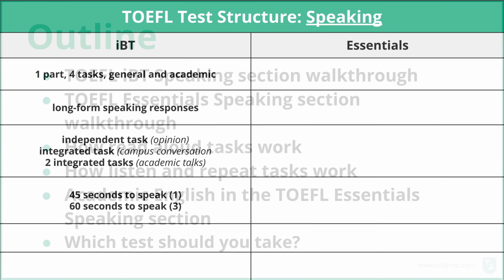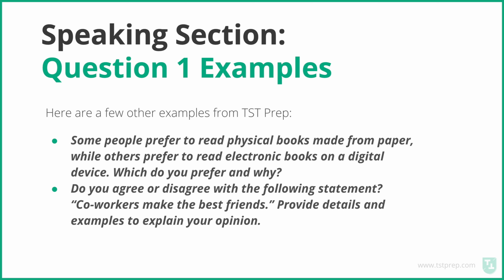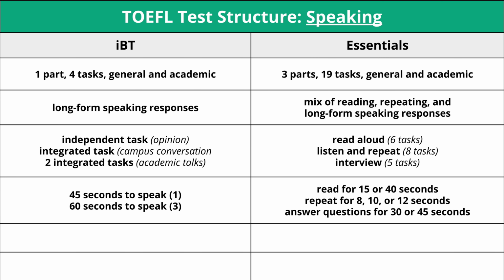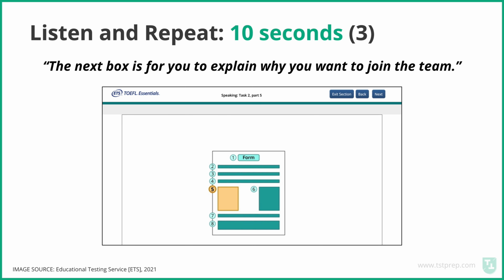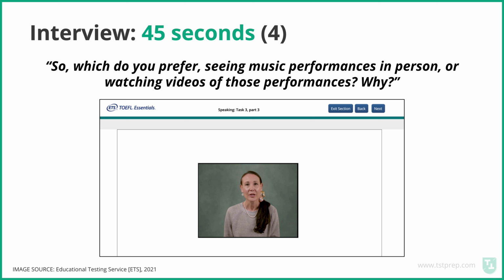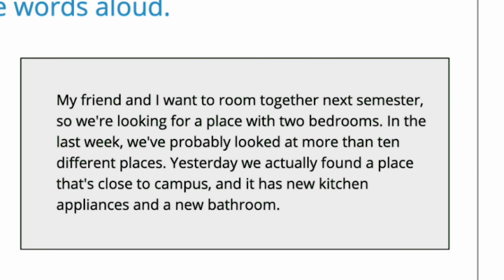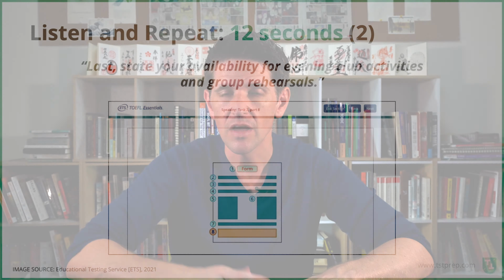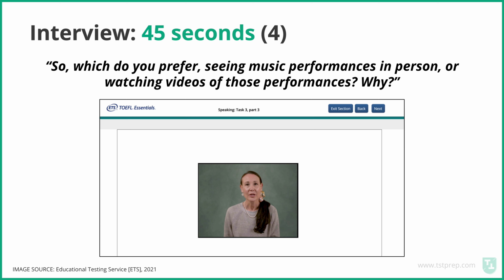TOEFL Essentials vs. TOEFL iBT: The Speaking Section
📣📣📣 NOTE: This video is for the OLD TOEFL test format (before January 21, 2026). For updated videos on the NEW TOEFL format after January 21, 2026, please follow this link:

Download a free and complete TOEFL test with an answer key at TST Prep’s homepage

We offer additional resources and services for all your TOEFL needs at our official

TRIAL LESSON

Here are some helpful times stamps:

01:15 The TOEFL iBT Speaking section
03:30 The TOEFL Essentials Speaking section
04:06 Read Aloud tasks in the TOEFL Essentials Speaking section
04:40 Listen and Repeat tasks in the TOEFL Essentials Speaking section
05:45 Interview questions in the TOEFL Essentials Speaking section
6:50 Read aloud question types explained
8:10 Listen and repeat question types explained
9:28 Which test is easier: The TOEFL iBT or TOEFL Essentials Speaking section?

The TOEFL Essentials test is a brand new test offered by ETS, but many students wonder about the TOEFL Speaking section:

- Is the TOEFL iBT Speaking easier or harder than the Essentials?
- Will the TOEFL Essentials test require me to speak more than the iBT?
- How can I earn a good score in the TOEFL Speaking section?
- How do I answer all of the question types in the TOEFL Essentials Speaking section?
- Will my university accept the TOEFL Essentials test?

Get all of the answers to your questions and more in this short video.

You can learn more about the TOEFL Essentials with this helpful article